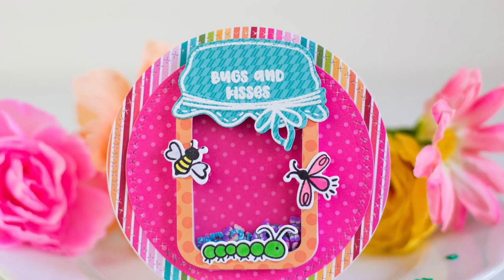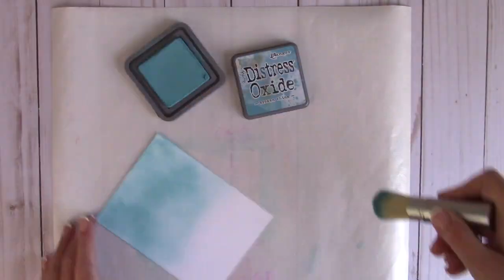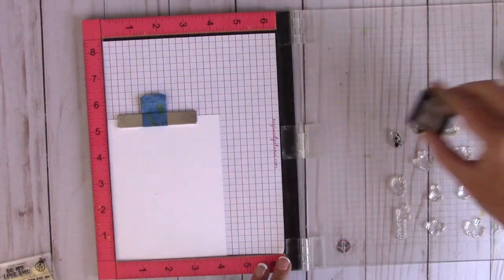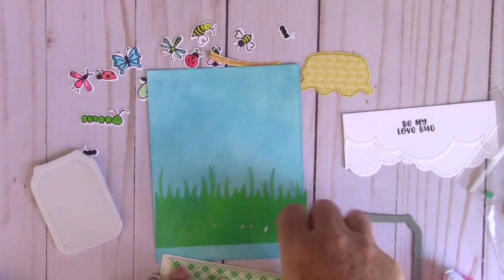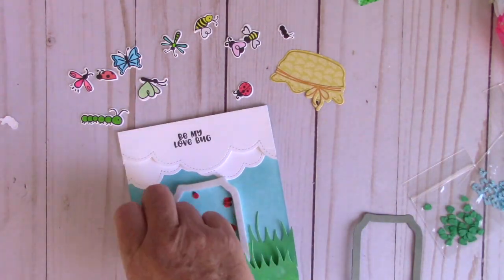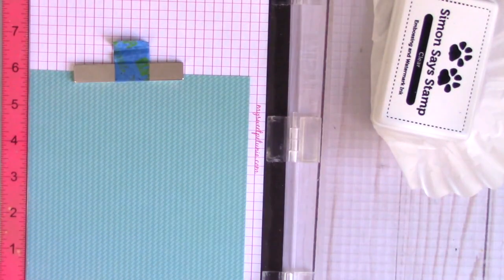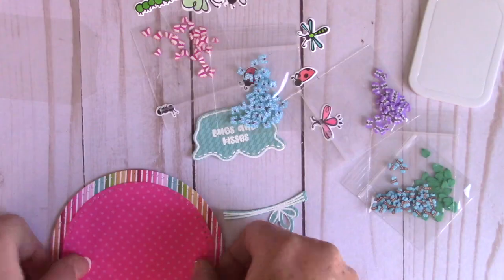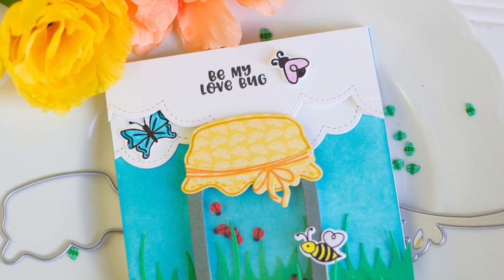Brand NEW Bug Jar Kit from Queen and Co!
The BRAND NEW Queen and Co Bug Jar kit is available and it is OH SO CUTE!

• Queen & Co. Shaker Kit "Love Jar"

• Tim Holtz Distress Retractable Blending Brush 2/Pkg-

• Gina K Designs JET BLACK AMALGAM Cube Ink Mini Pad 4020

• Ranger Tim Holtz Distress Oxide Ink Pad - Broken China

• Ranger Tholtz Distress Ink Pad Oxide Lucky Clover

• Tim Holtz Distress Oxide Ink - Twisted Citron

• Ranger Tim Holtz Distress Oxide Ink Pad - Fossilized Amber

• Tim Holtz Distress Oxide Ink Pad FOSSILIZED AMBER Ranger TDO55983

• Ranger Tim Holtz Distress Oxide Ink Pad - Spiced Marmalade

• Sizzix PRECISION BASE PLATE For Wafer Thin Dies 660320

• MISTI Laser Etched Stamp - Original Grid Paper Pad

• Lawn Fawn Custom Craft Dies - Large Cross Stitched Circle dies

• Sizzix Framelits Die Grass by Eileen Hull